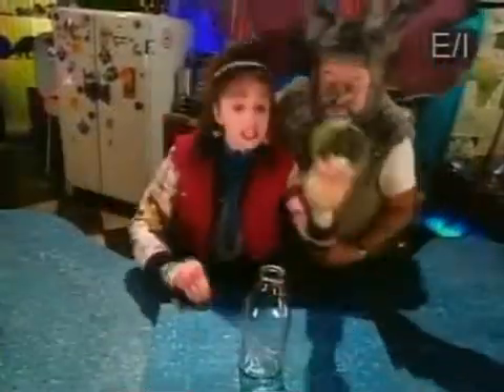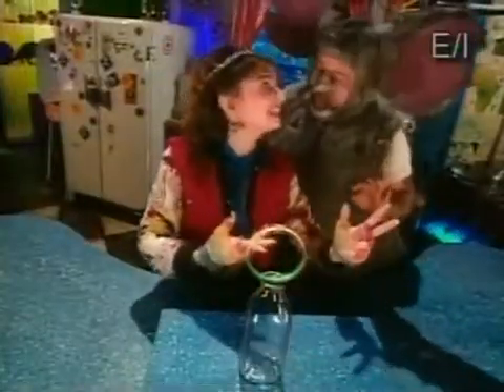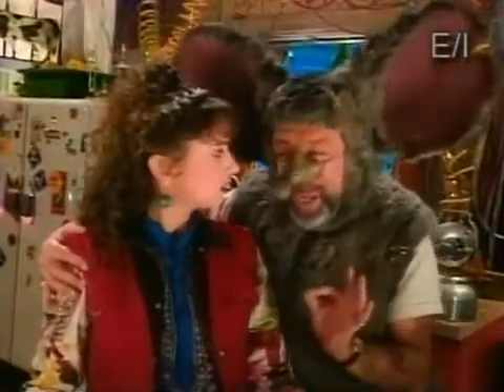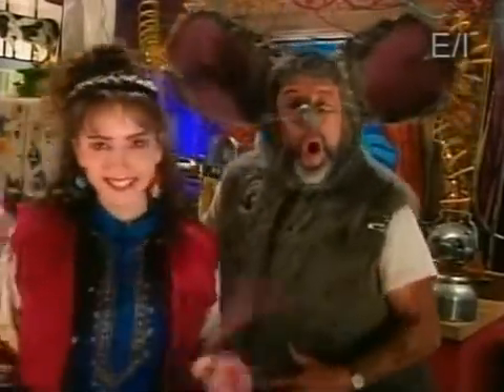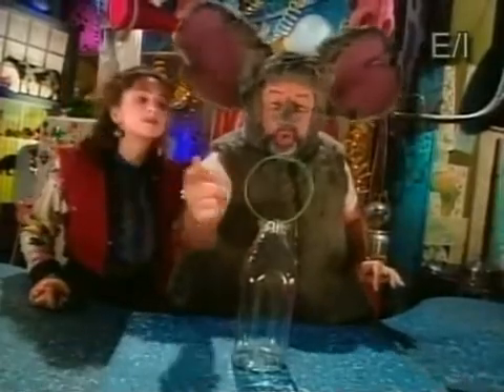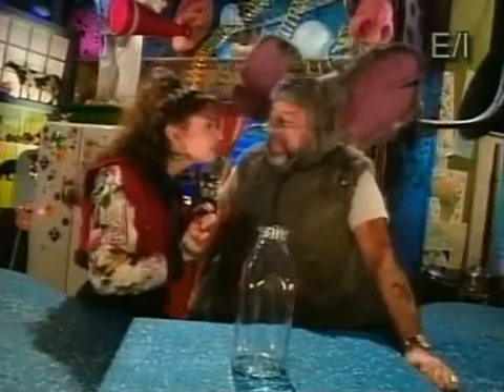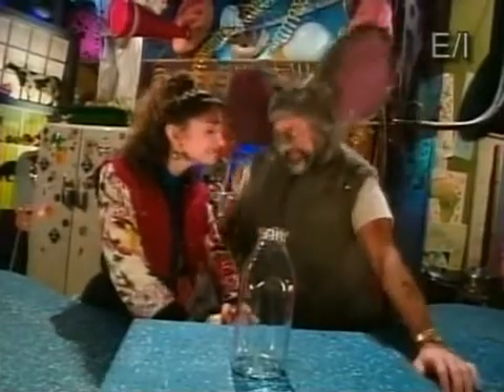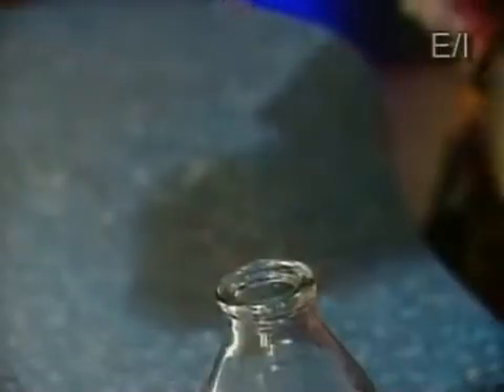Beakman's World - Momentum,Beakmania & Cows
2x23 - Momentum,Beakmania & Cows 00_10_41-00_12_13